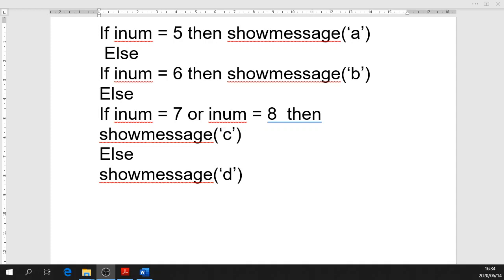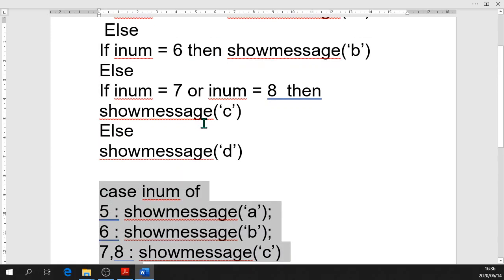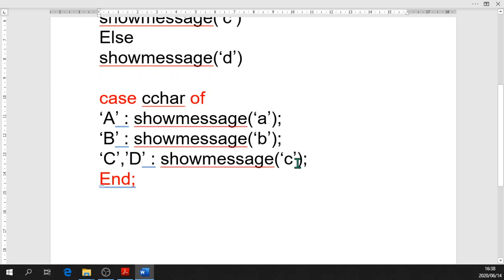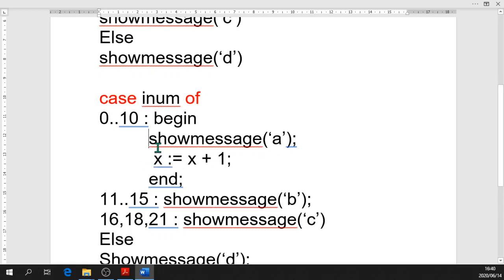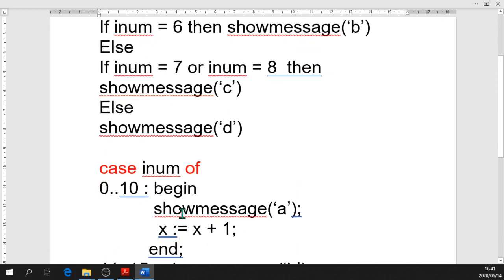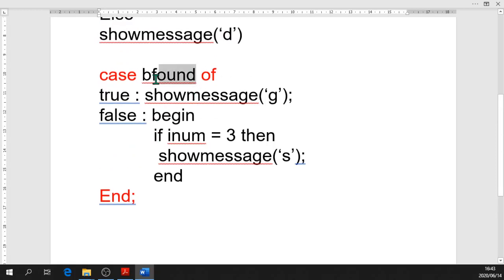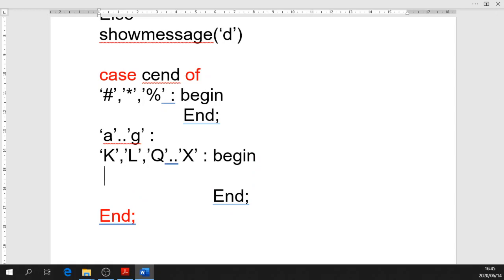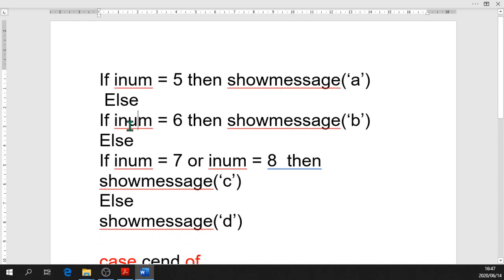17 June Gr 10 Case statement